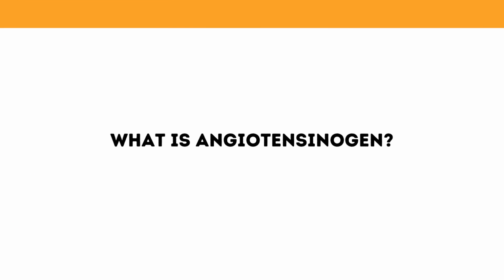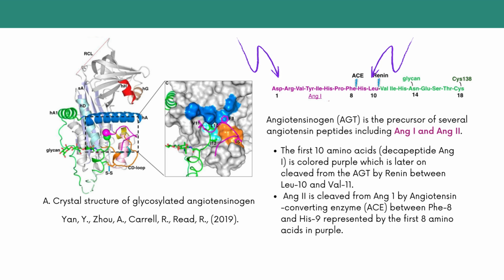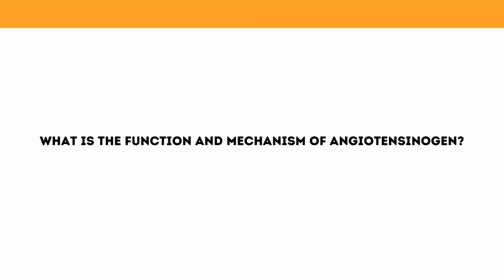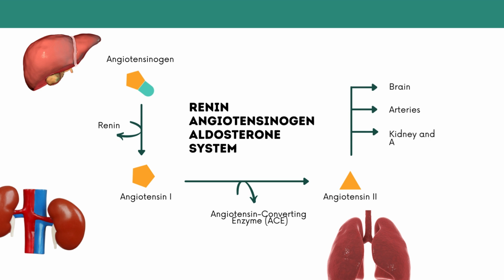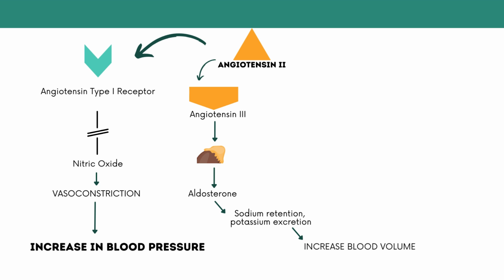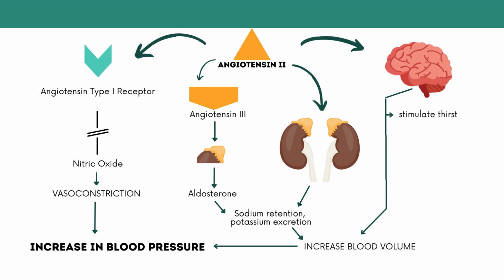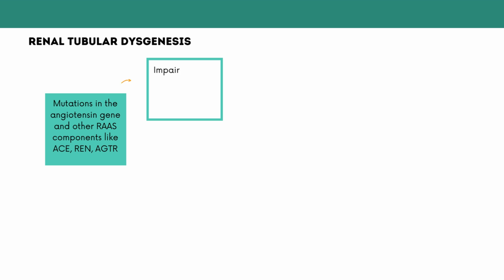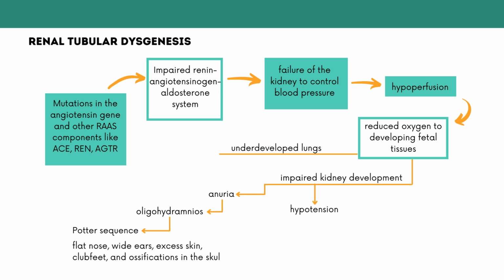CMB | ANGIOTENSINOGEN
The video was created and published to facilitate the learning of Science at this time of COVID-19 pandemic. This content is provided solely for educational and non-commercial reasons. We are making this material available as part of our efforts to improve scientific understanding. This, we feel, is a fair use of any such copyrighted material.